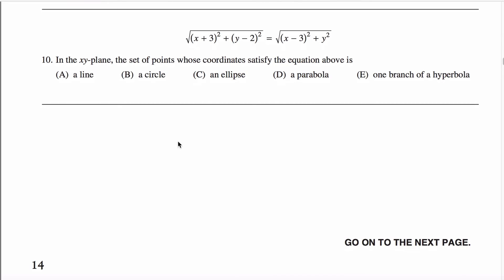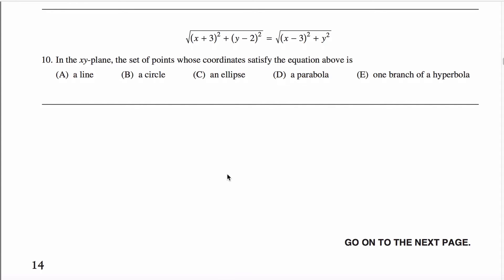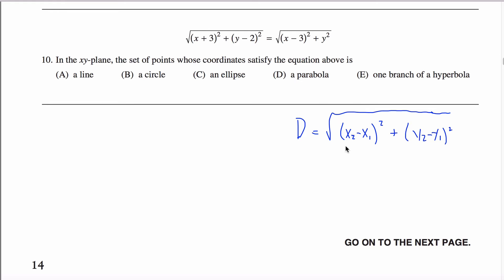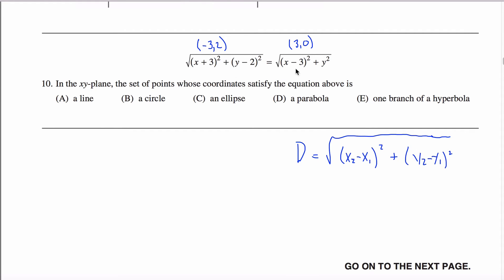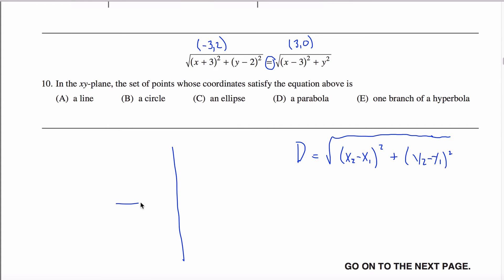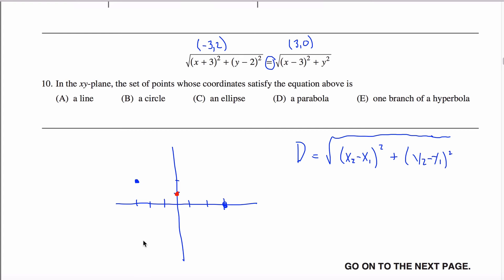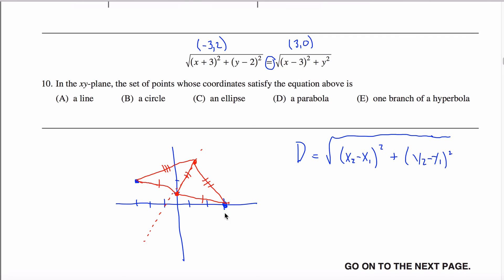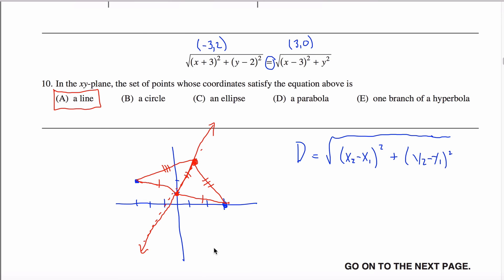Math Subject GRE Practice #10 GR1268